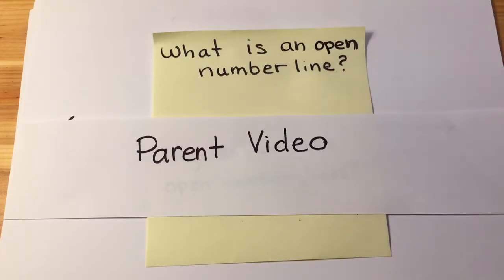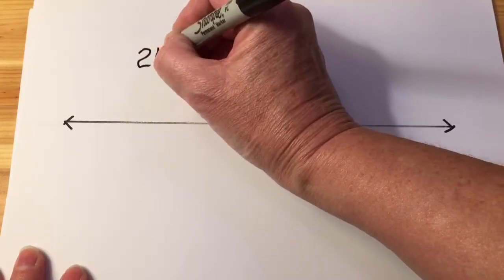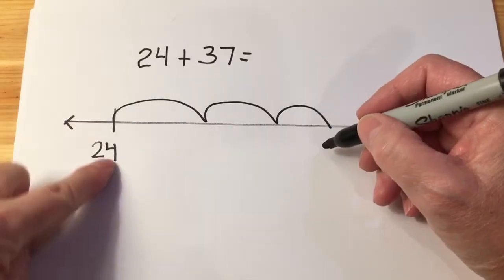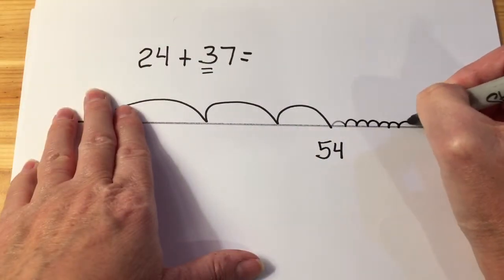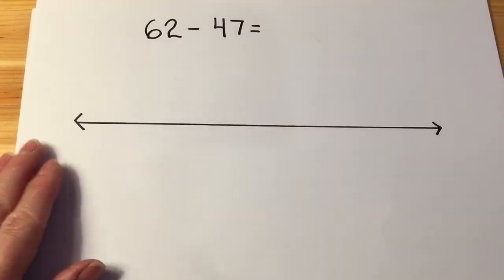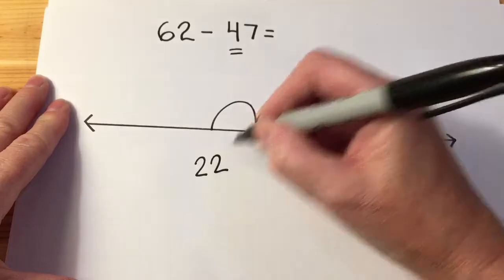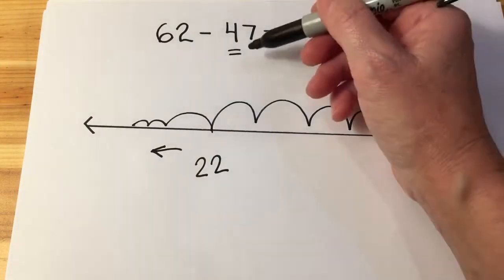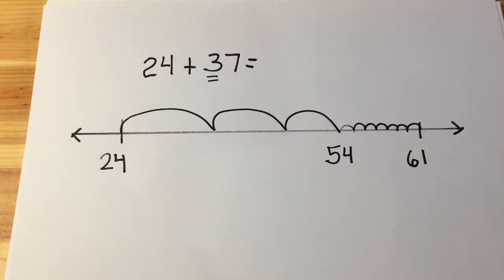Open Number Line: What is it and how to use it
This video explains how and why elementary students are learning how to use an open number line. Addition and subtraction are demonstrated on the open number line. This video is for parents. Equal Sign: What Does It Mean?